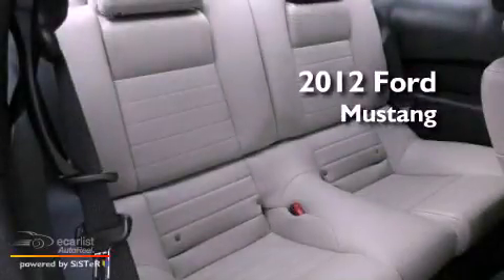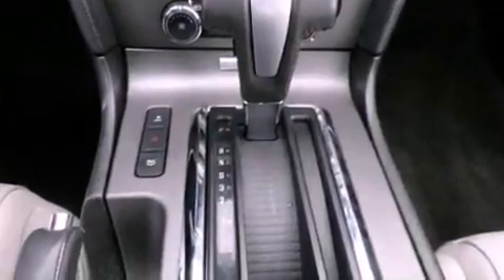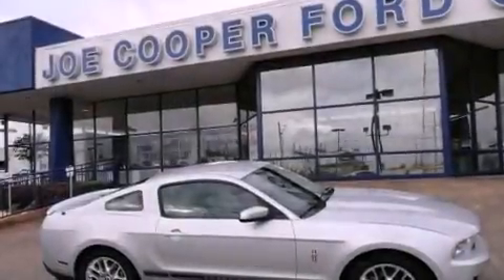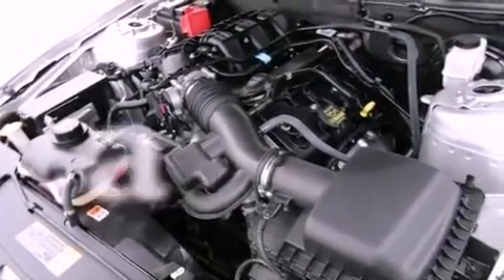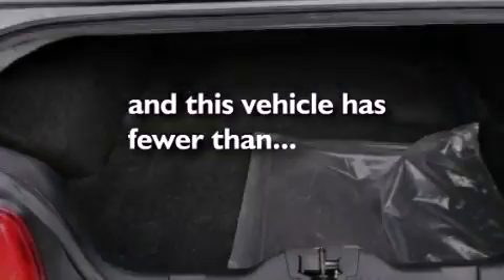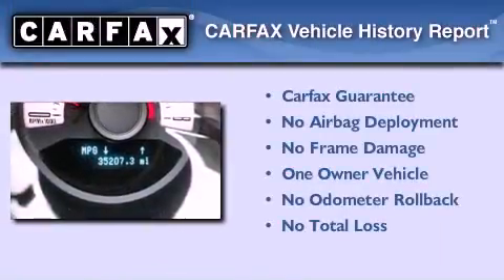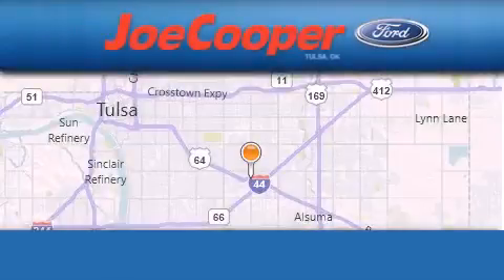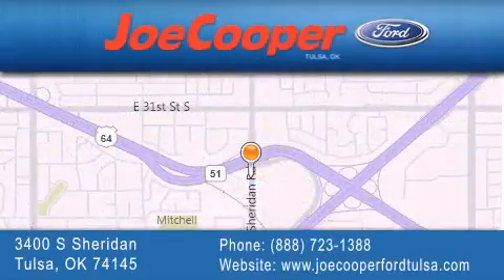2012 Ford Mustang Tulsa OK 74145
Year : 2012
 Make : Ford
 Model : Mustang
 Engine : 3.7L 4V Ti-VCT V6 engine

 Miles : 35,207

 Stock : D233073